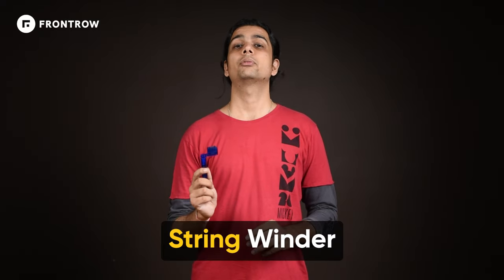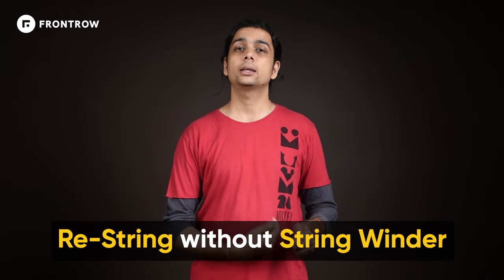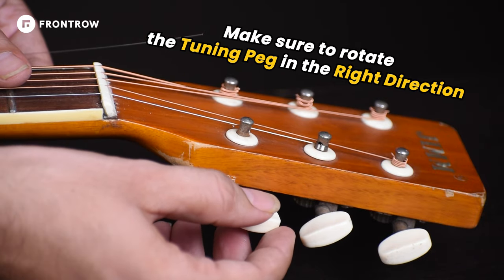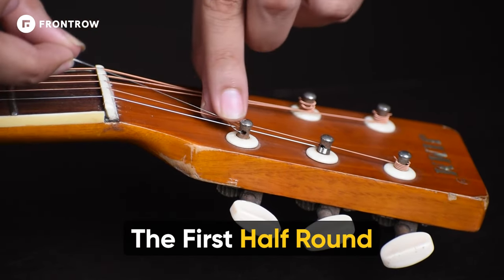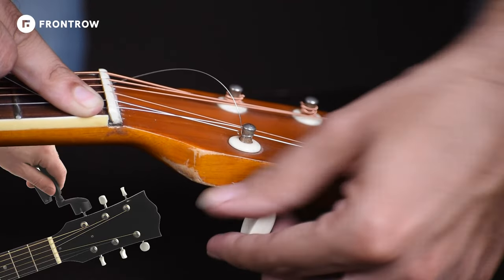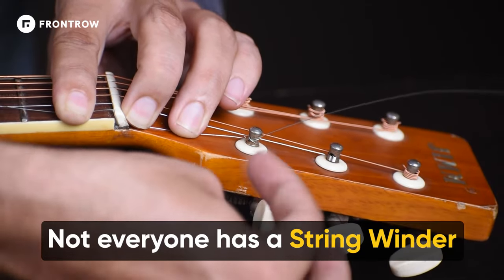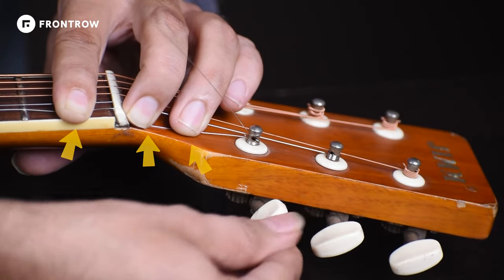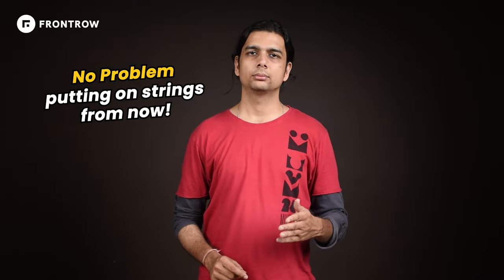Fix BROKEN 🤯 STRINGS like this!! | Restring your acoustic GUITAR | Guitar Lessons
Re-String Guitar in 4 Mins | Best Guitar Tips | Guitar Lessons for Beginners

About FrontRow
If you’re someone who gets inspired by music and always wants to be a musician - FrontRow is the perfect choice for you! For the ones eager to learn new skills, check out our courses on topics you would love to learn.

Participate in exciting challenges on FrontRow & get a chance to win 1-1 MENTORSHIP 🤩

Guitar Lessons for Beginners | How to Restring Guitar | Guitar Tips🎸

Timestamps-
00:00 LET'S BREAK THE STRING!!!
00:25 Time to FIX the string 🤩
3:09 QUICK NOTE